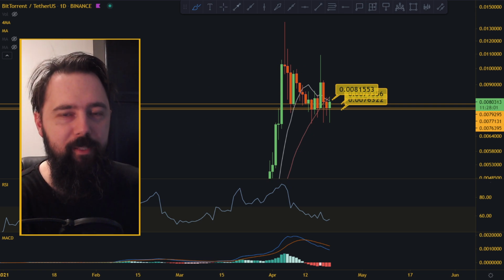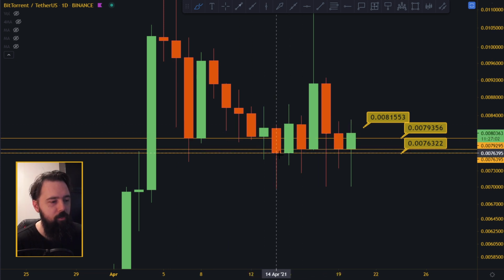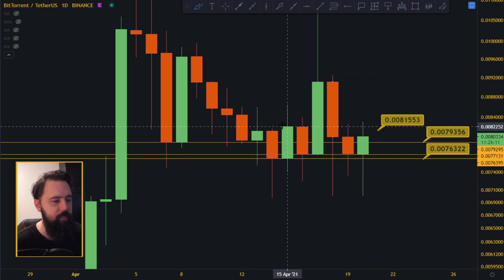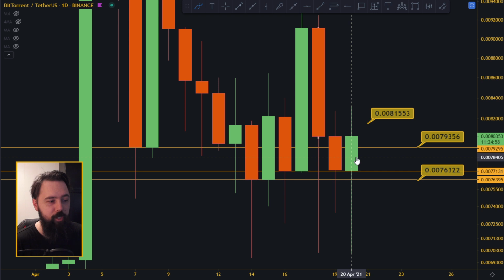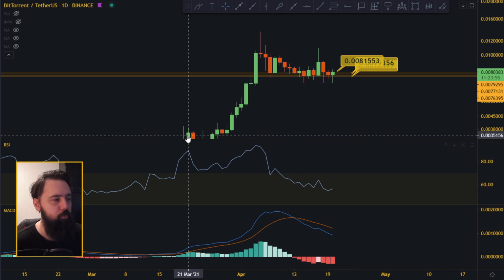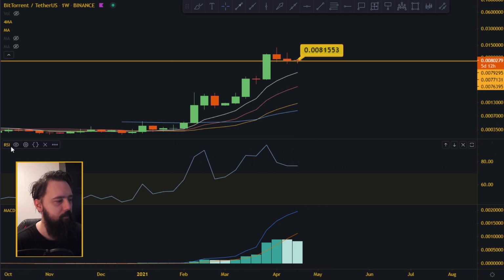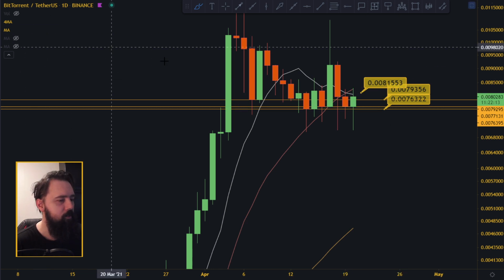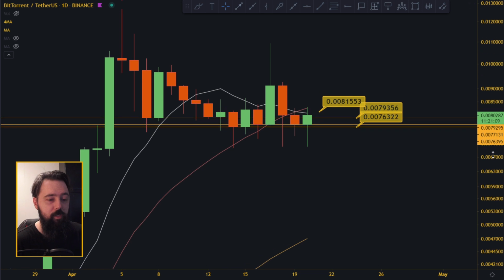I'M THINKING THIS CAN TURN OUT JUST FINE FOR BITTORRENT BTT!!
In today's video, we are doing bittorrent btt technical analysis and we will try to figure out next move for bittorrent btt price!

________________________________ THE END